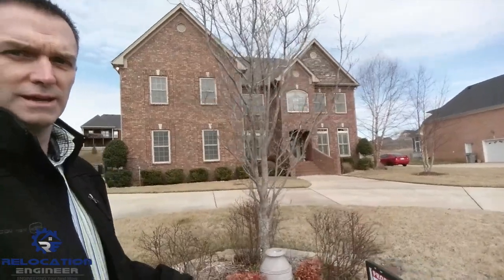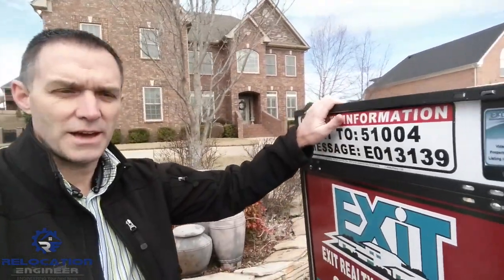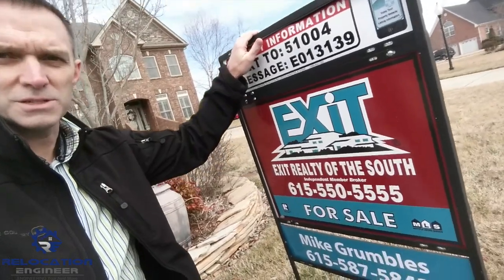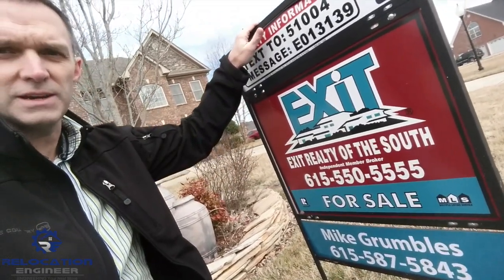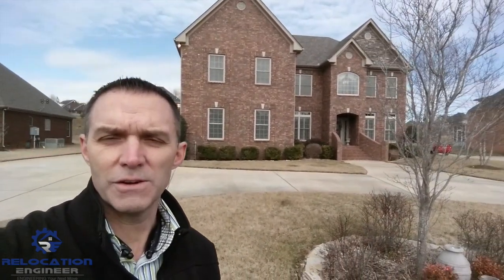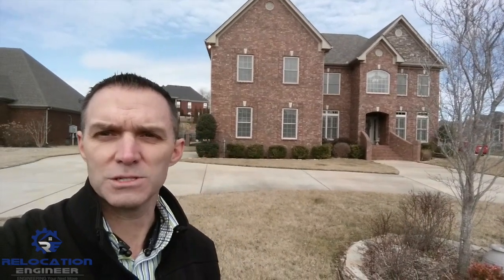4071 Oak Pointe Dr Pleasant View home for Sale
4071 Oak Pointe Dr Pleasant View, TN home for Sale marketed by The Relocation Engineer.   This home has a private oasis in the rear yard.  Consisting of Pool, Hot Tub, stone fireplace, pool house, Sauna, and a covered patio.  Your friends will flock to hang out here with you prior to tailgating a Titans Football games.